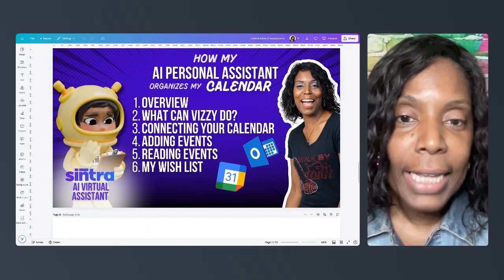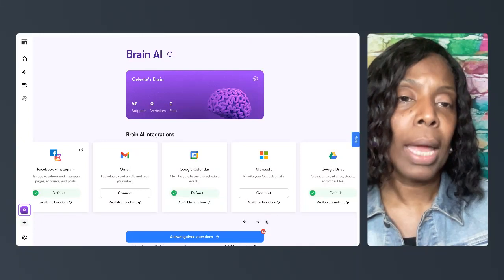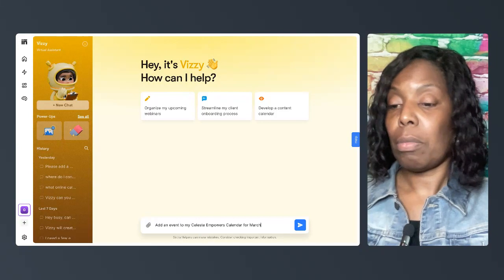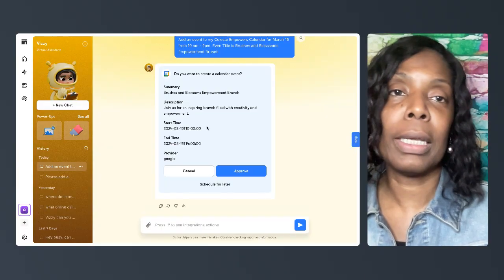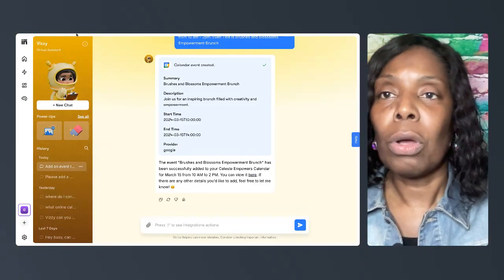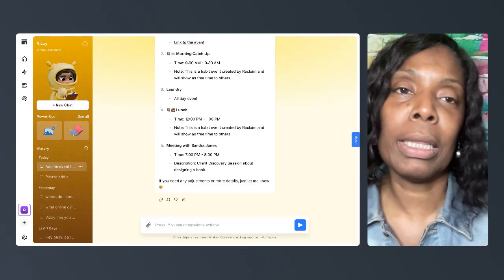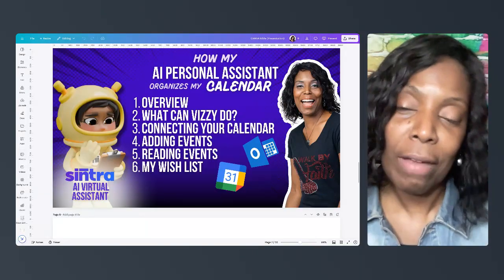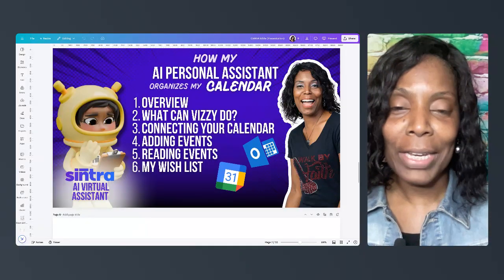How My Sintra AI Assistant Organizes My Calendar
In this video, we dive into the world of AI Assistant powered scheduling with Vizzie from Sintra, your ultimate virtual assistant for managing events on Google Calendar. Whether you're juggling personal appointments or coordinating business meetings, Vizzie makes it all effortless!

Overview: Discover how Vizzie transforms the way you organize your time. We'll walk you through the seamless process of connecting your Google or Outlook calendar to Vizzie, ensuring all your events are perfectly synced.

What Can Vizzie Do? From adding events with a simple command to reading and sharing your schedule, Vizzie is designed to streamline your day-to-day planning. Learn about the powerful features that make Vizzie an indispensable tool for anyone looking to optimize their time management.

Connecting Your Google or Outlook Calendar: We'll guide you step-by-step on how to connect your calendar to Vizzie, making sure you're set up for success right from the start.

How My AI Assistant Adds Events: See Vizzie in action as it adds events to your calendar with ease, ensuring you never miss an important meeting or deadline.

How My AI Assistant Reads or Shares Events with Me: Stay informed and in control as Vizzie reads out your schedule or shares it with others, keeping everyone on the same page.

My Wish List: Areas of Improvement of the Software: While Vizzie is already a game-changer, there's always room for improvement. I'll share my thoughts on potential enhancements that could make this tool even more powerful.

Join us for this insightful tutorial and take the first step towards mastering your schedule with Vizzie from Sintra!

Get Canva Help & Resources: